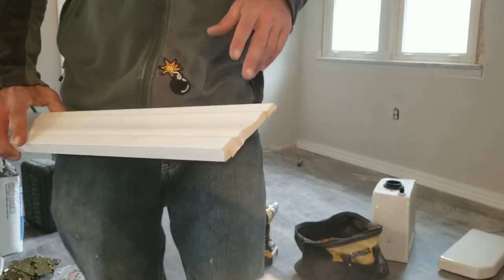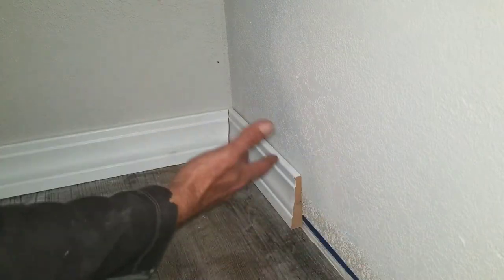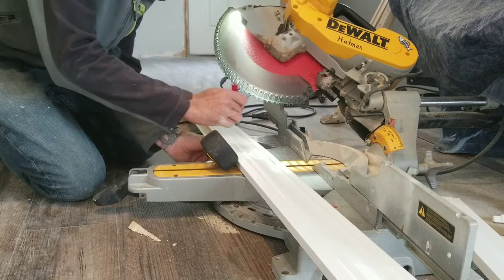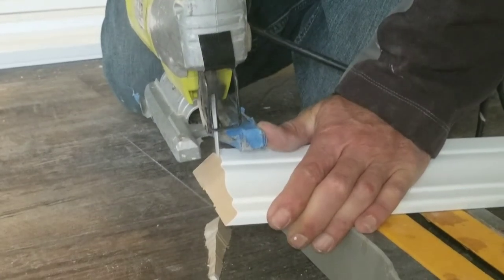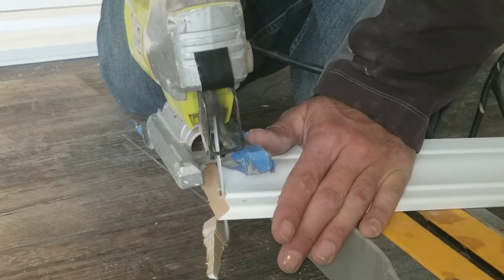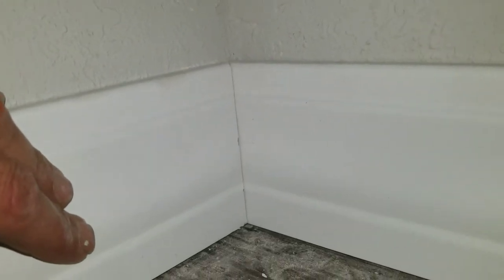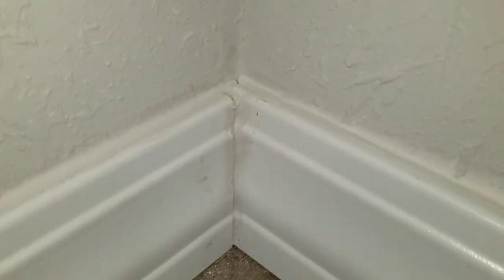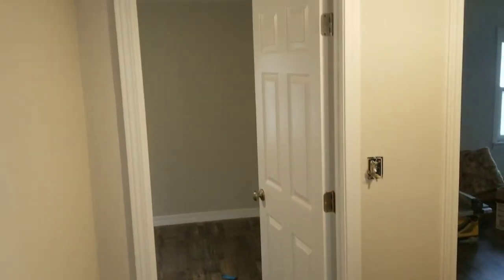Coping Base Board with a Jigsaw